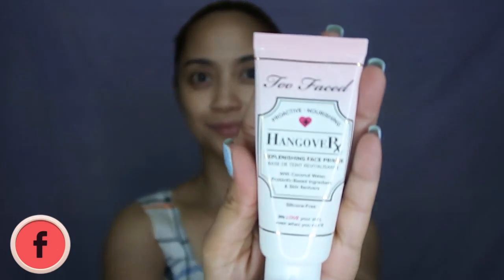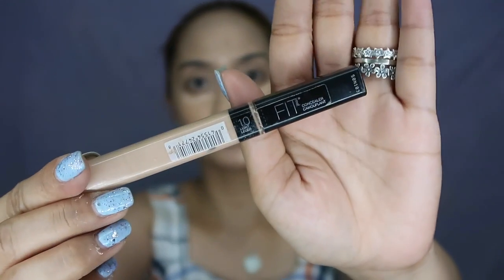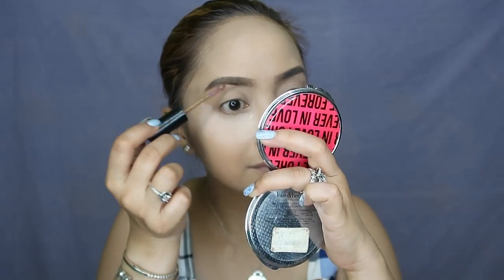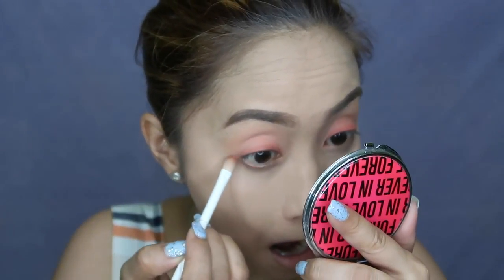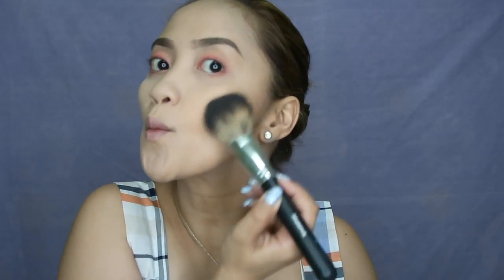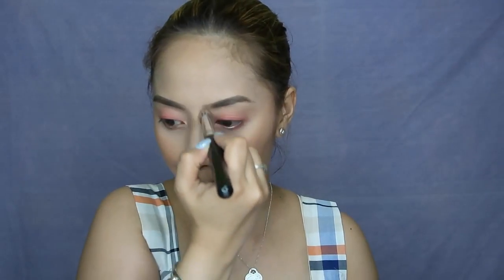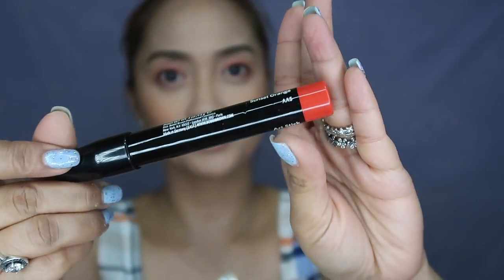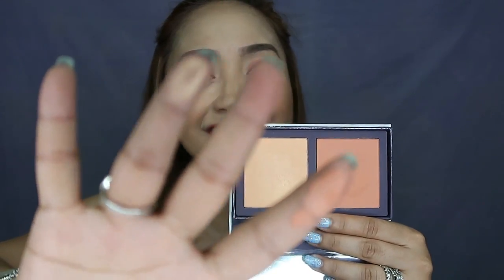SUMMER Make-Up Look ft Colourpop Nectar| Pollen 💋 (TagLish)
Sharing with my summer make-up look using colourpop nectar in blow me away (eye shadow palette) and the knockout (blush and highlighter duo). I hope you like this look for summer! Happy sun bathing!

PRODUCTS MENTIONED:
Too Faced hangoveRx
Mac Fix+
L'Oreal True Match Foundation
LA girl Pro HD Concealer
Maybelline Fit Me Concealer
Coty Airspun
Colourpop Brow Gel in Bangin Brunette
KPalette Brow Mascara
Colourpop Blow Me Away
In 2 It Silver Eyeliner
Milani Baked Bronzer in Dolce
Colourpop The Knockout
Mac Skin Finish in Global Glow
Shu Eumura Eyelash Curler
Tarte Lights Camera Flashes Mascara
Bobbi Brown Art Stick in Sunset Orange

1. Wait for me to hit 1000 subbies with your help so please do share my channel to your friends and family.
3. Wait for my uploads for the official 1000 subbies giveaway announcement.
4. You must be residing here in the Philippines. Unless you would like to shoulder shipping fee abroad. 🤗

Designed by: JEC

CAMERA I USED: Canon G7x